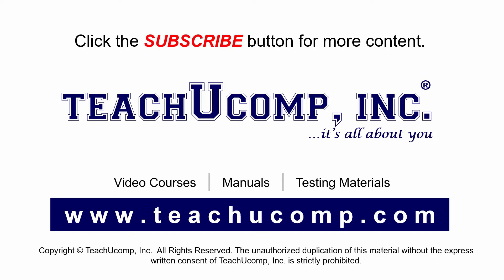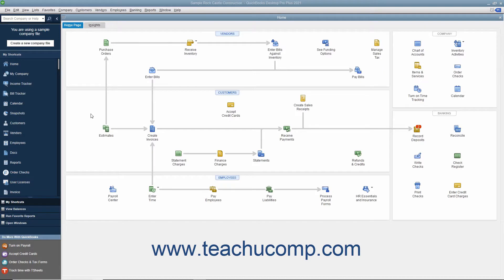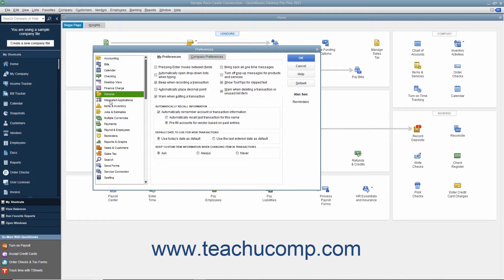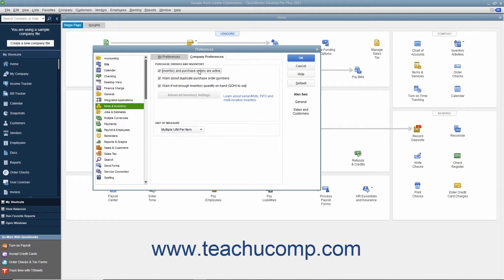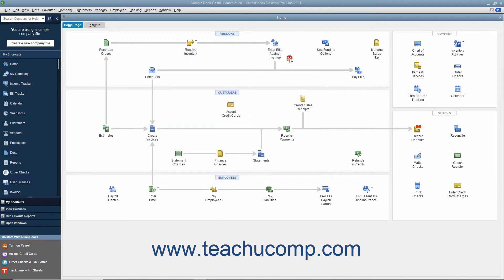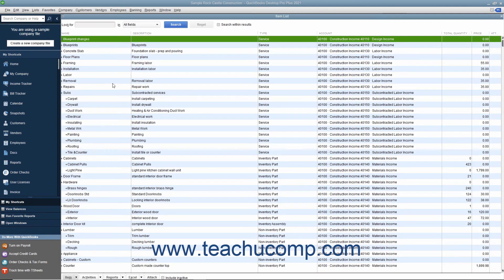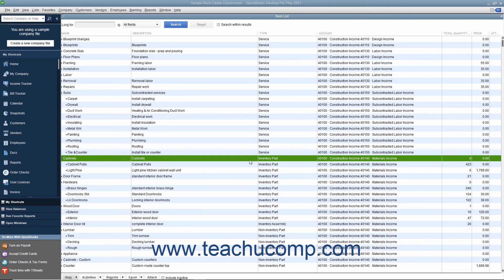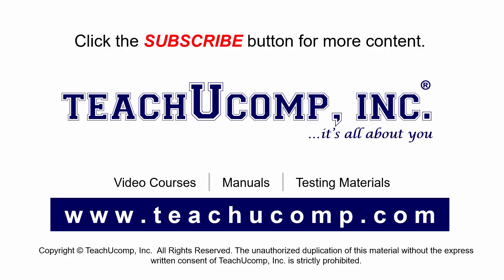QuickBooks Desktop Pro 2021 Tutorial Setting Up Inventory Intuit Training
Learn about Setting Up Inventory in Intuit QuickBooks Pro 2021 with the complete ad-free training course